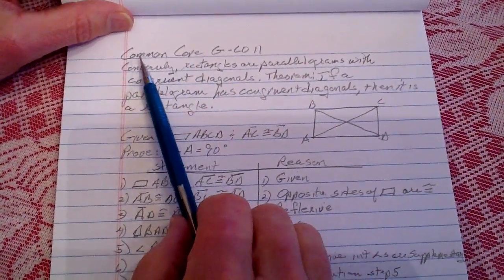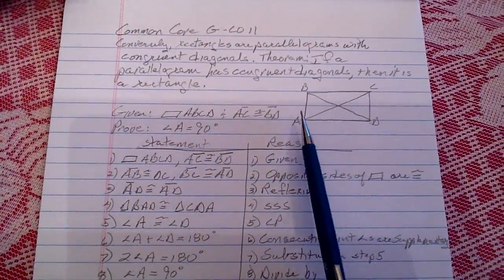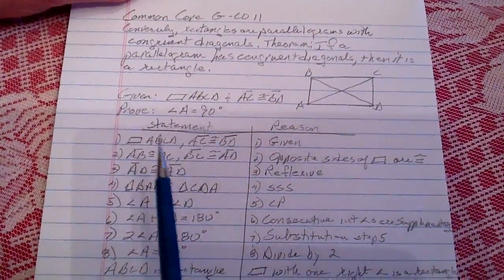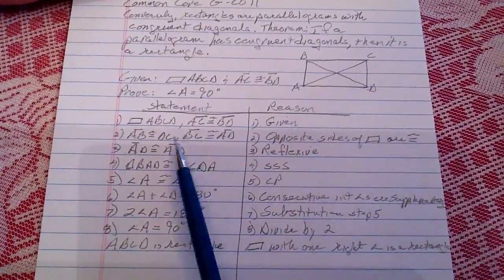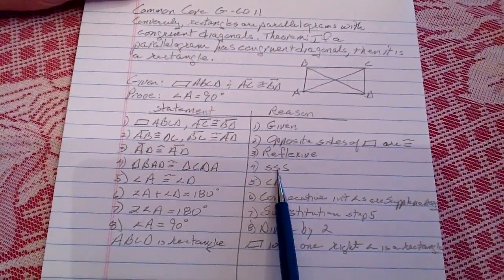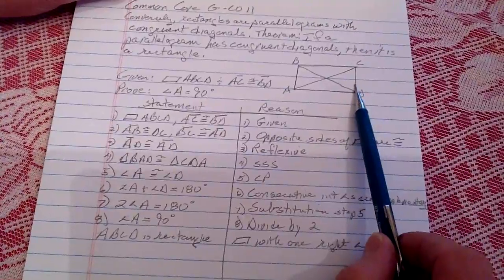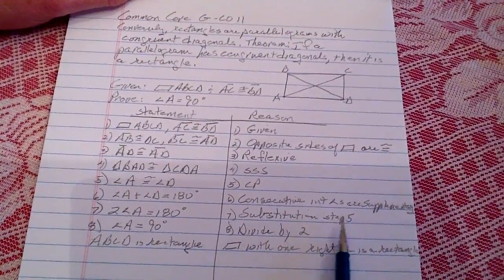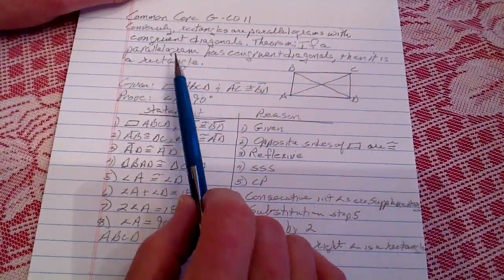Conversely, rectangles are parallelograms with congruent diagonals theorem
If a parallelogram has congruent diagonals, then it is a rectangle.